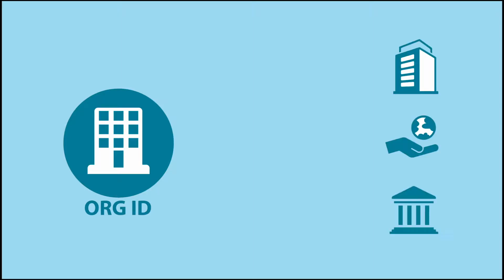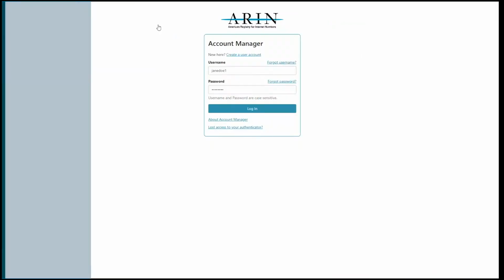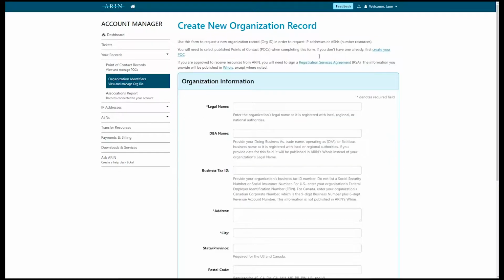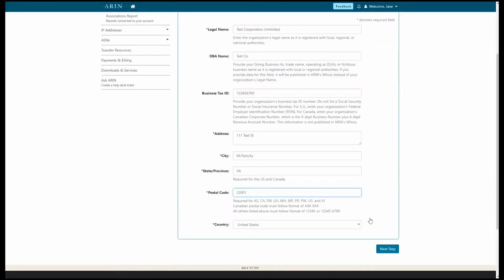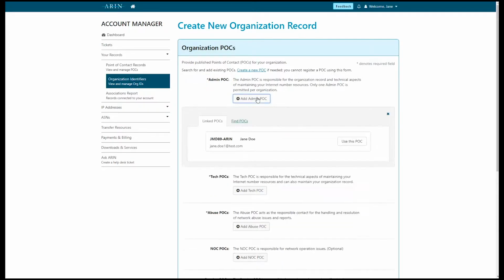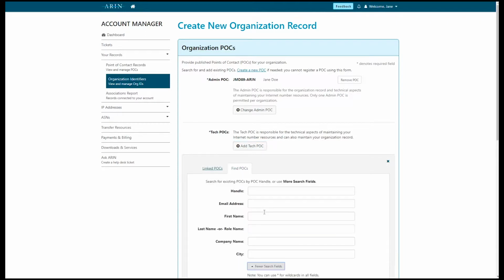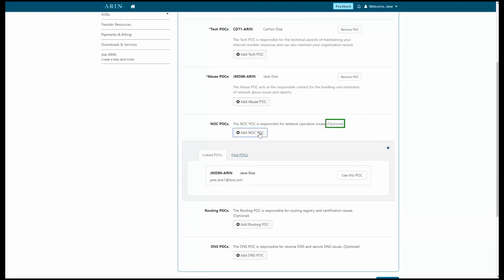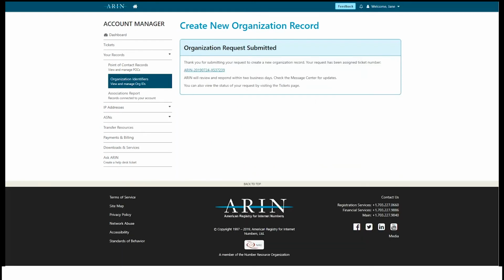Using Your ARIN Online Account - Creating an Organization Identifier (Org ID)